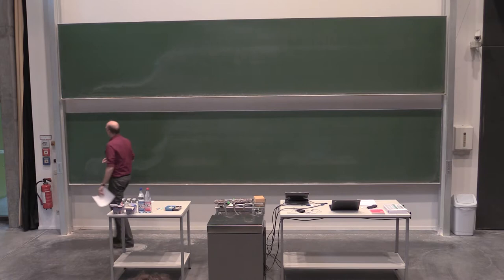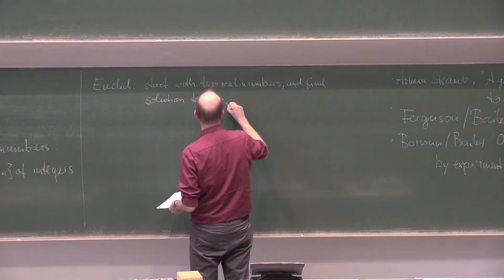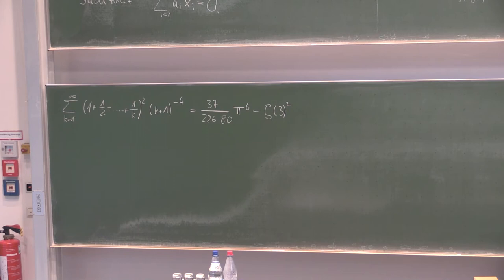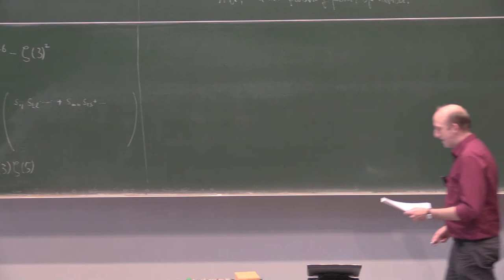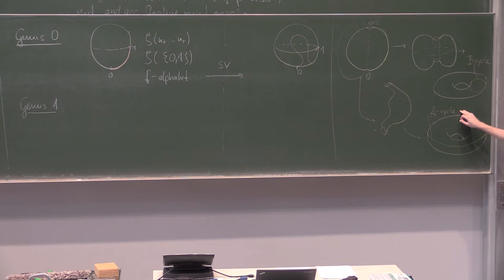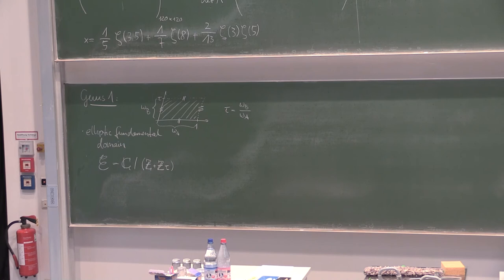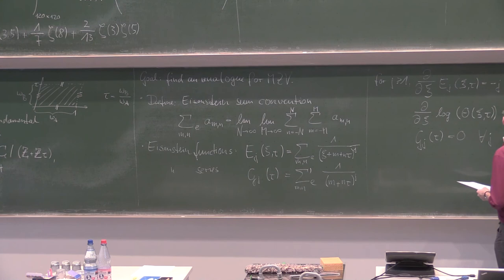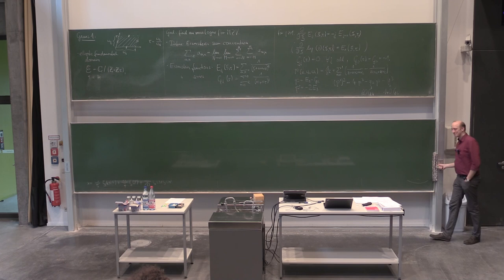(Elliptic) multiple zeta values: Lecture 3/4, part 1 (Dr Johannes Broedel)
Third in a series of four lectures on '(Elliptic) multiple zeta values', delivered by Dr Johannes Broedel as part of the 2nd SAGEX scientific school held at Humboldt University Berlin in February 2020. Note that this lecture is in two parts. This is the first part.